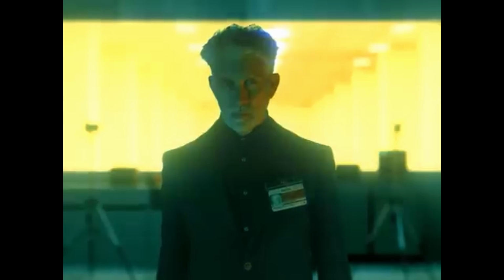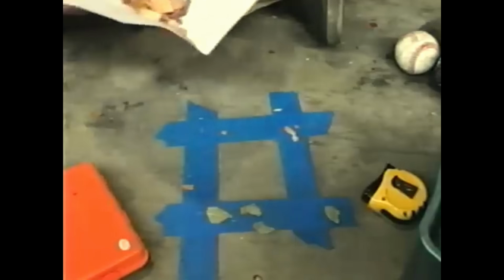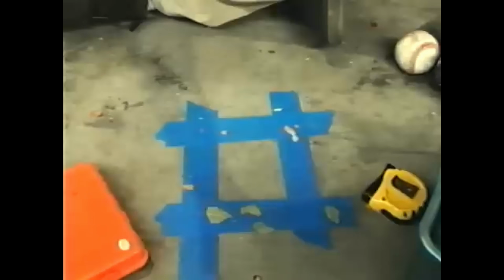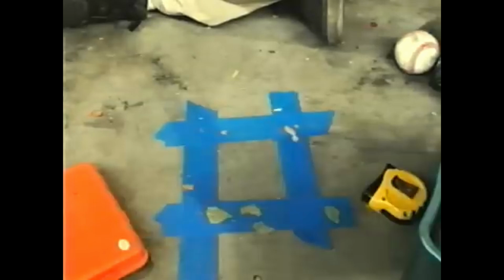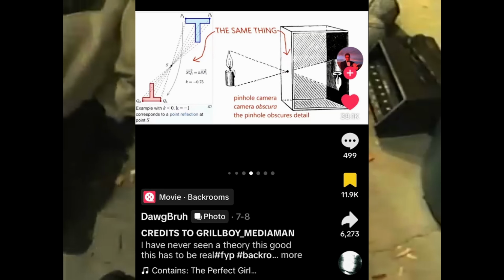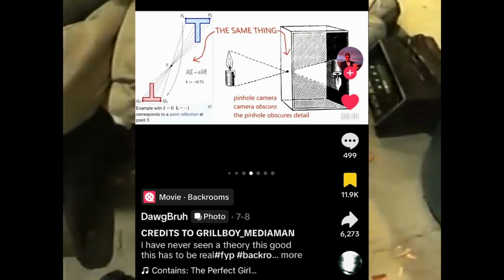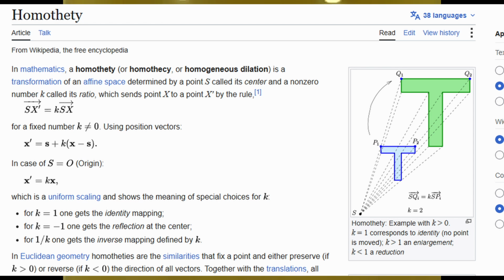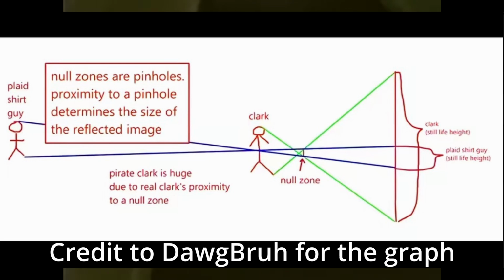HOW DOES THE COMPLEX WORK? | Backrooms Theory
Today I am going to take a look at how the complex actually works. What can it create, and why does it create it?

Intro: 0:00
Chapter 1: Open the Window: 1:09
Chapter 2: Living Memory: 8:22
Chapter 3: Every Place that Ever Was: 13:04
Outro: 18:24